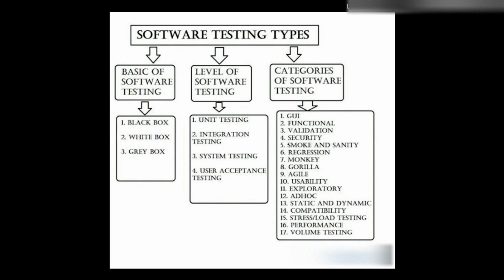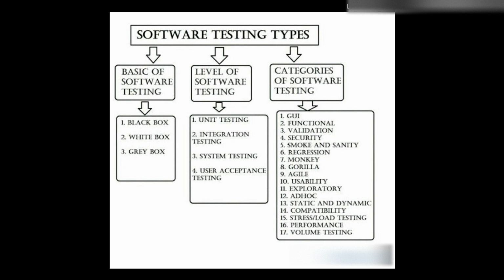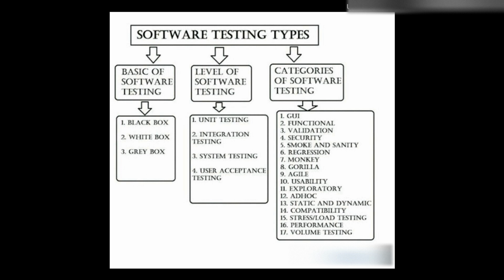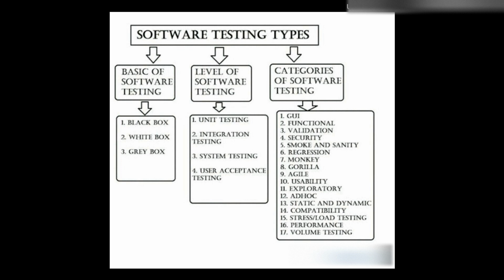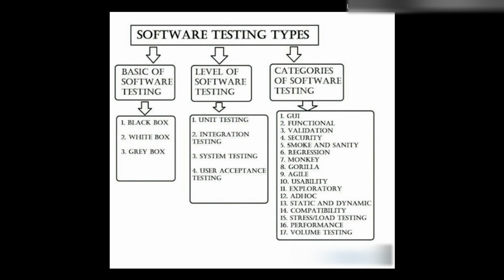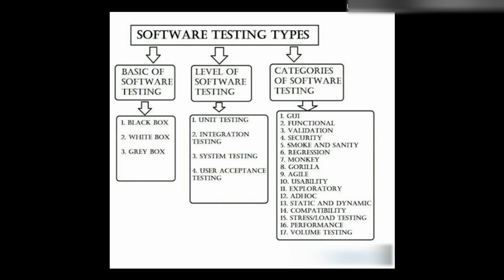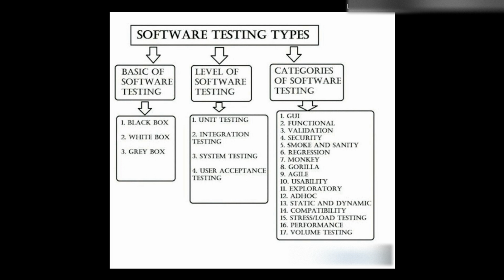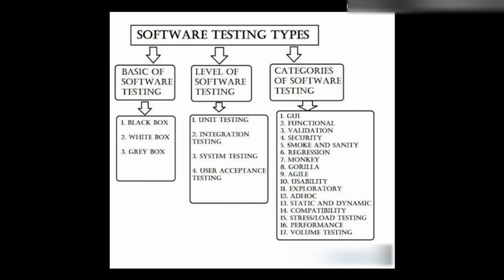Different software Testing Types With Details